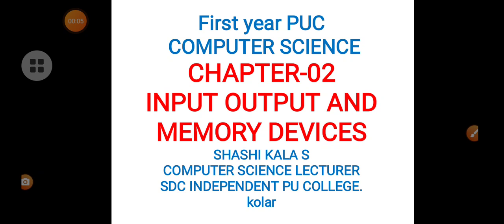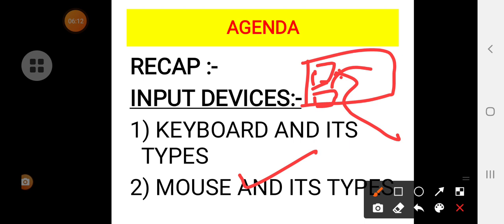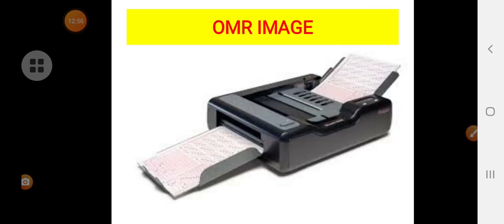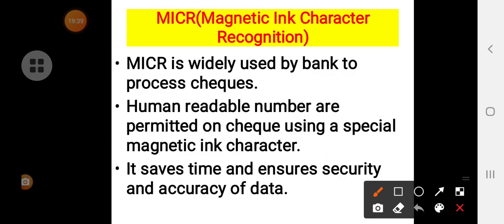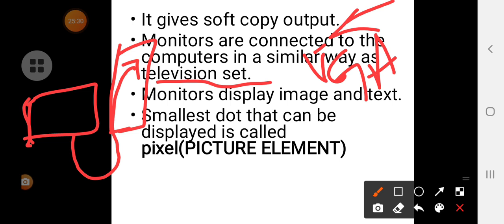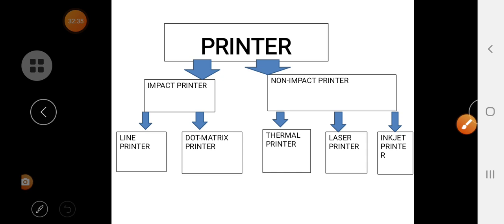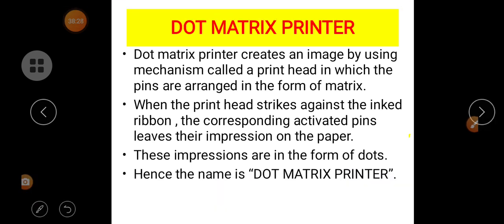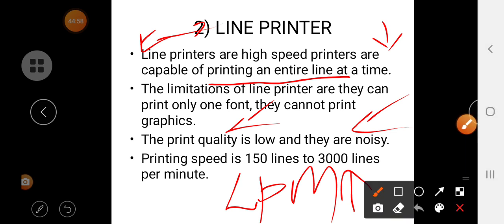PART-2(CHAPTER-2)(INPUT OUTPUT AND MEMORY DEVICES)